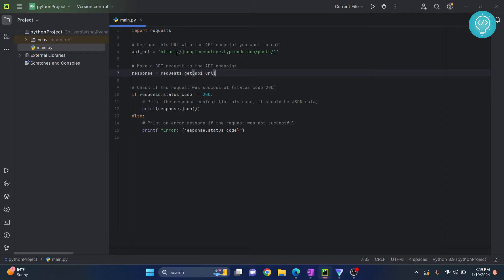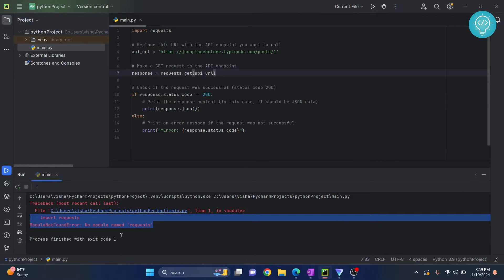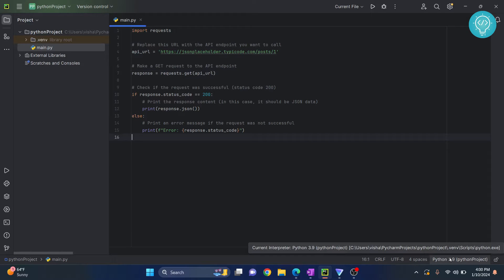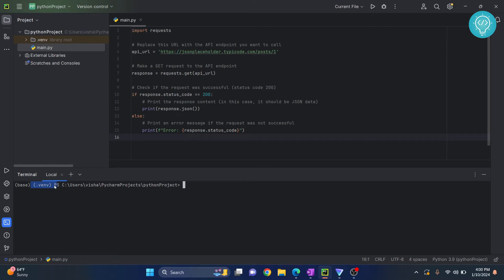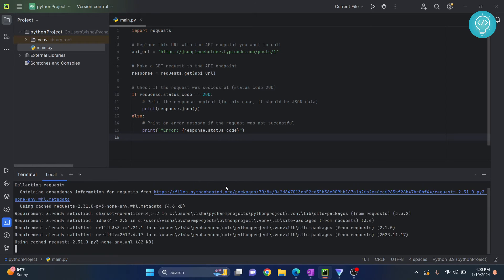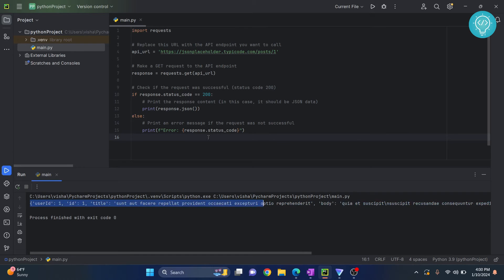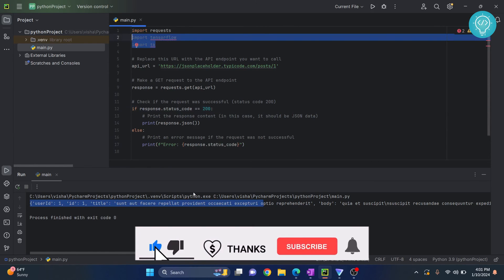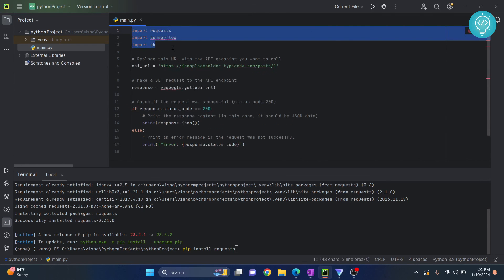Fix Module Not Found Error in PyCharm (ModuleNotFound Error) [2024]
In this video, I'll show you how you can fix ModuleNotFoundError in PyCharm. This error occurs when the module that you are trying to use in your pycharm project is not installed. You will need to install the package that is causing this error to fix the "ModuleNotFoundError" in PyCharm.
In this video, the error is because of the requests module is not installed so we can install is using this command: pip install requests. Similarly, you'll have to install the required package that is causing error for you.